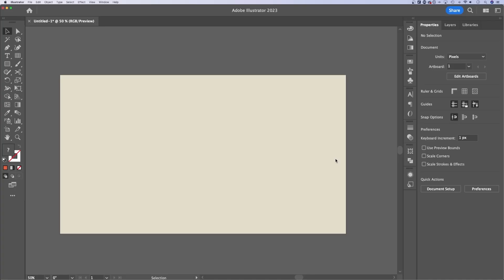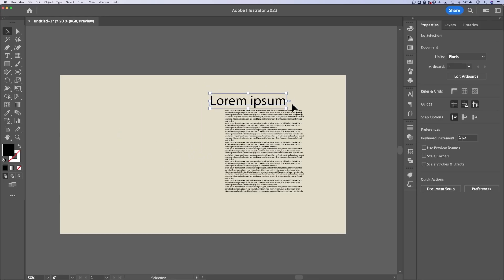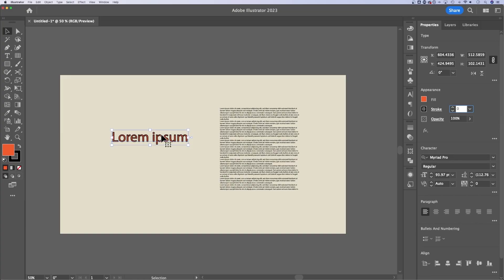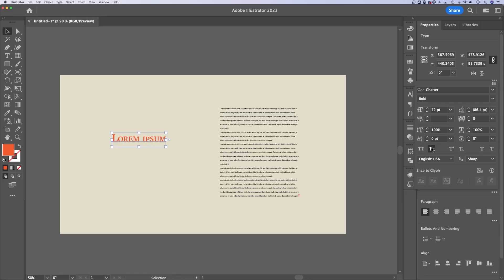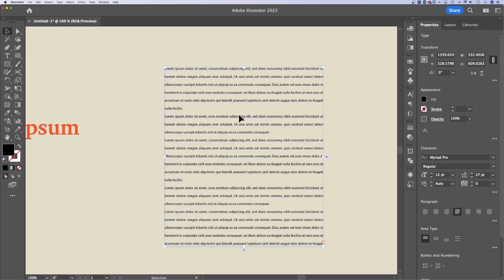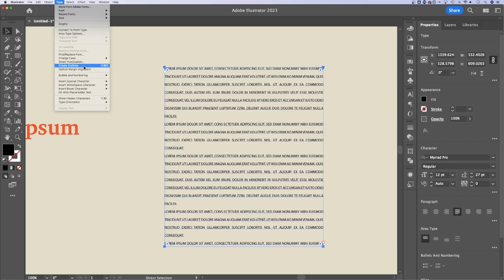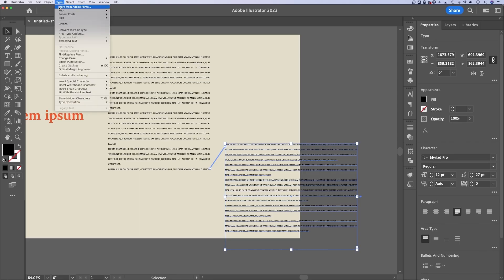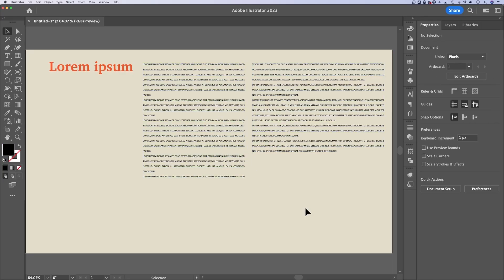How to Edit Text in Illustrator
In this Illustrator tutorial, learn how to edit text in Illustrator! We cover basic text tool options, text boxes, paragraph and character options, and other advanced text editing tips in Illustrator.